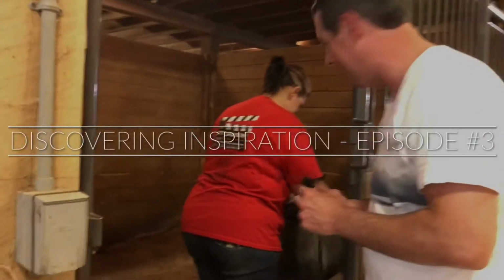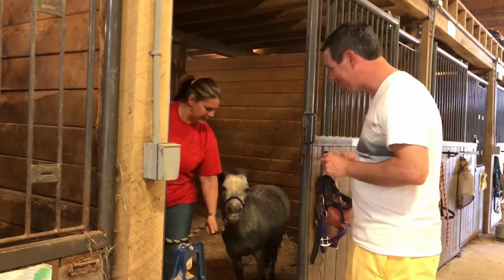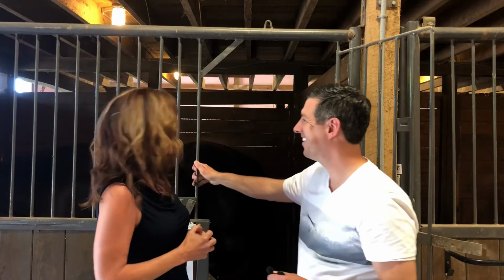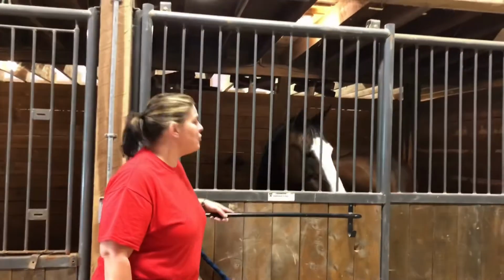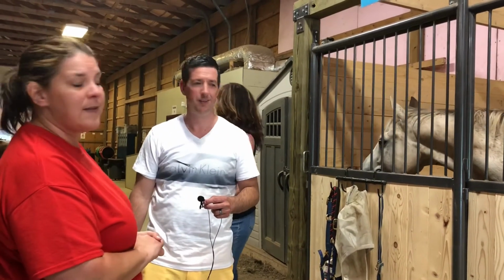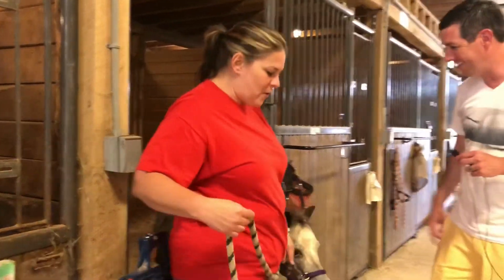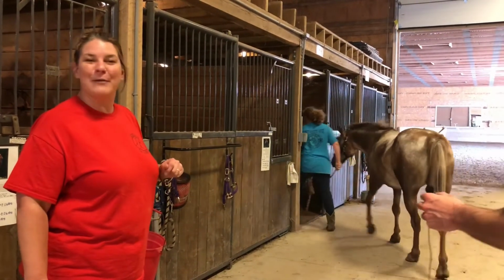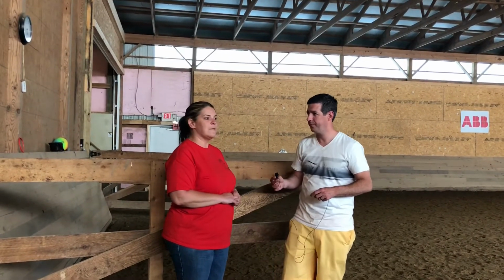Discovering Inspiration - Episode #3 Therapy Horses And Lot’s of Love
A inspirational, touching, and educational trip to Stoneybrook Foundation - Therapeutic Riding Center